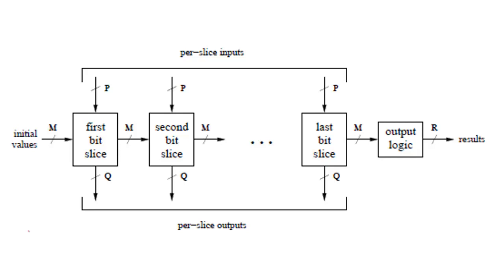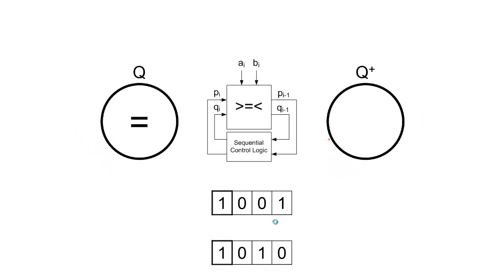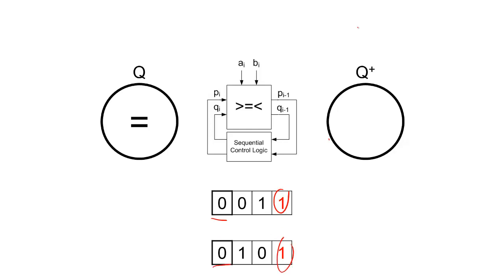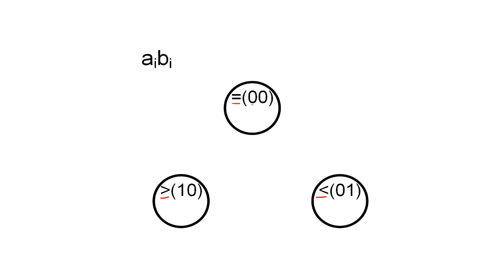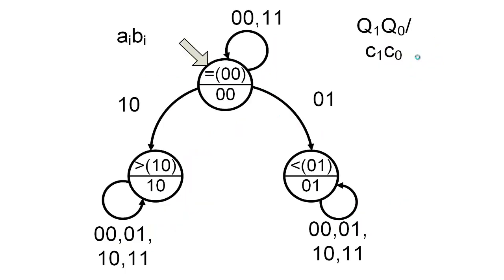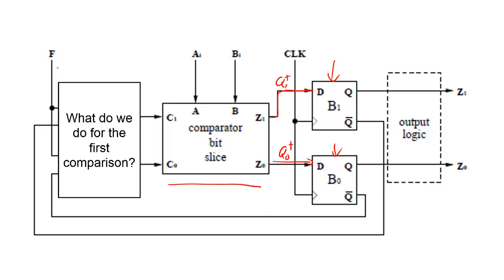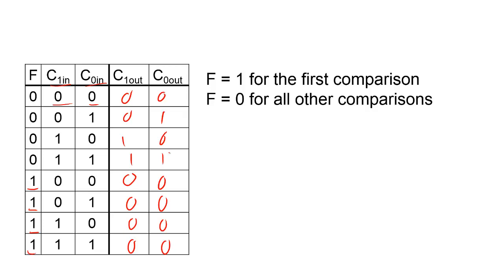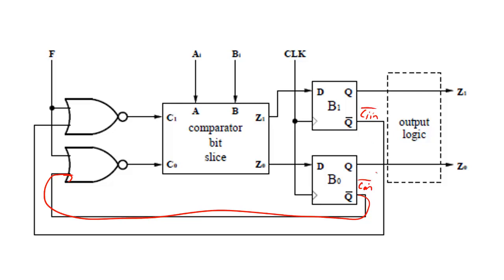Design of a serial comparator